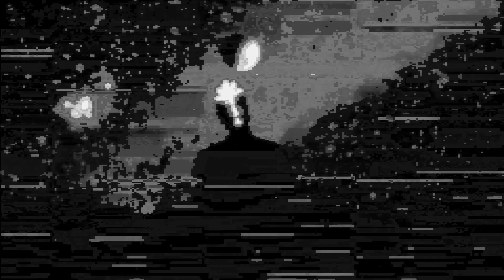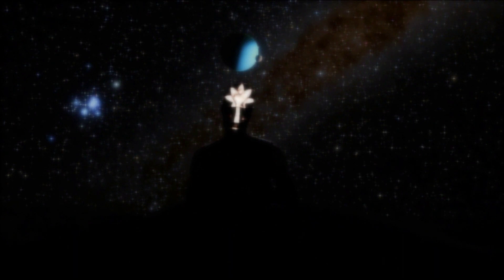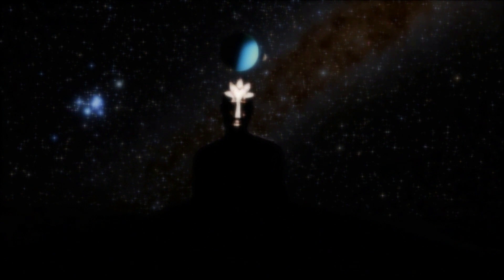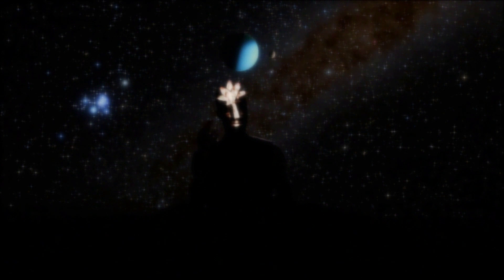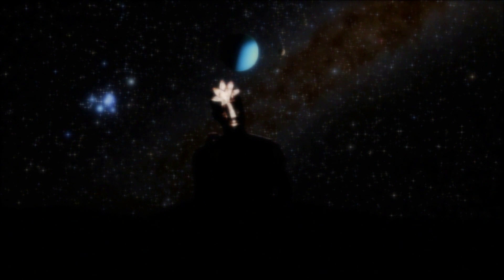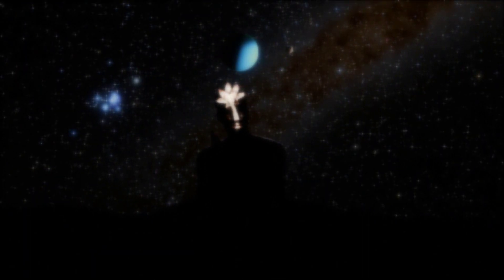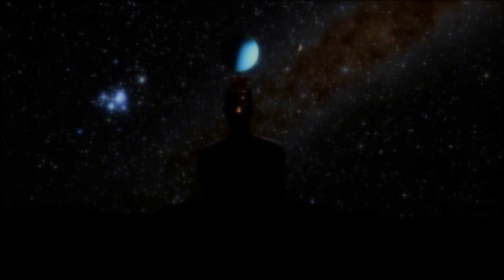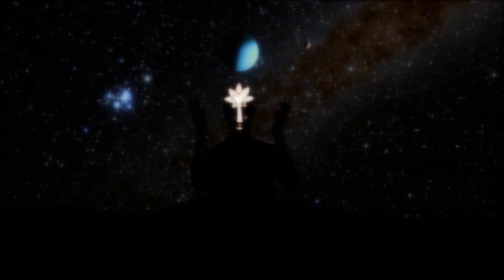A message to Humanity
Deep space radio signal FBR200101: a message to Humanity